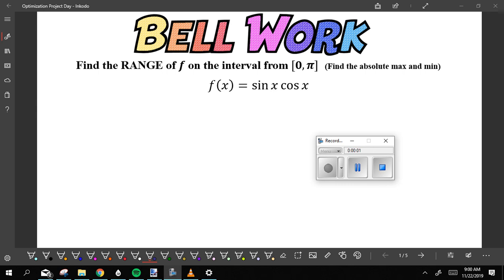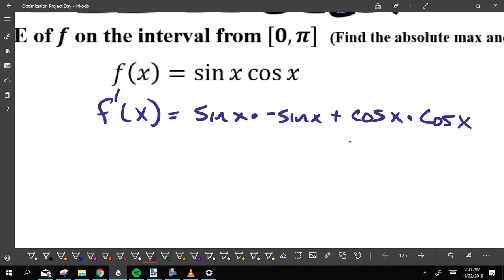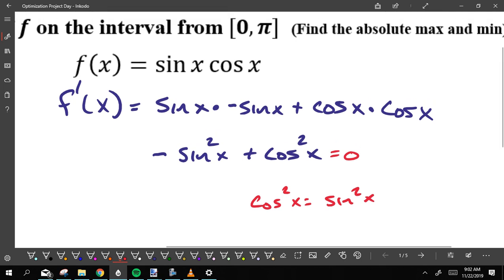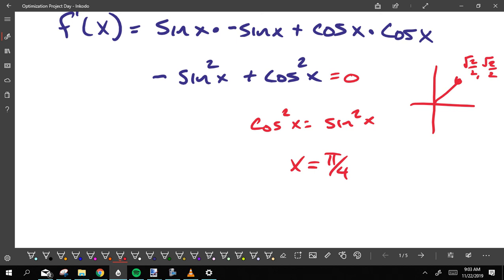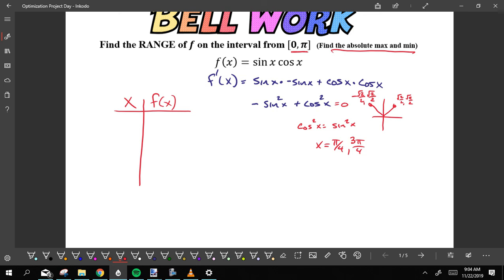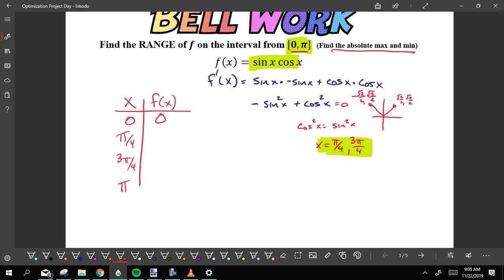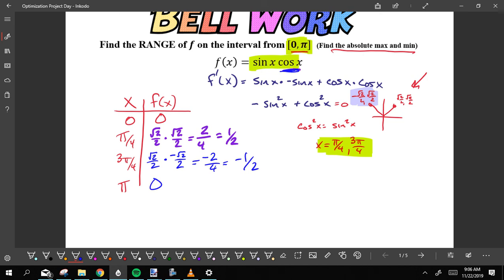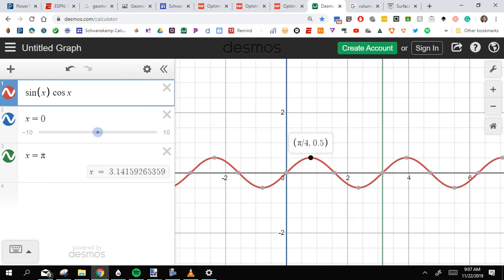Absolute Maximums and Minimums with Trig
Schwanekamp
Calculus
Brownsburg